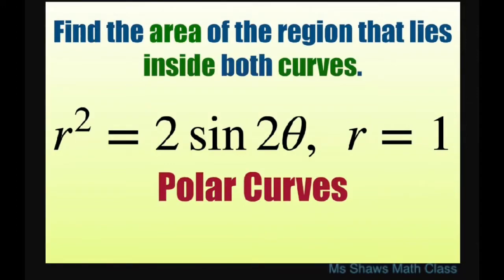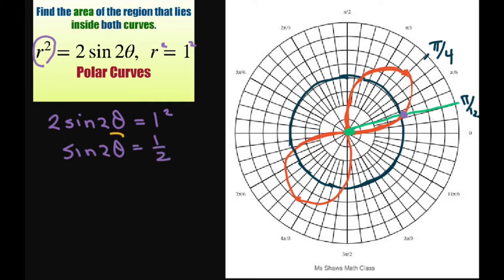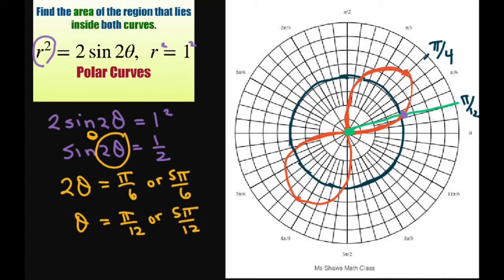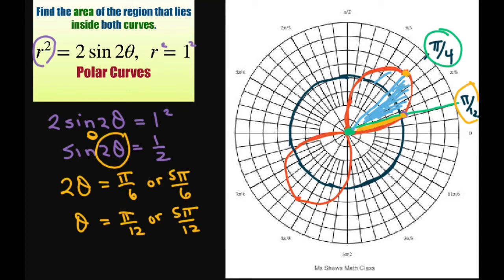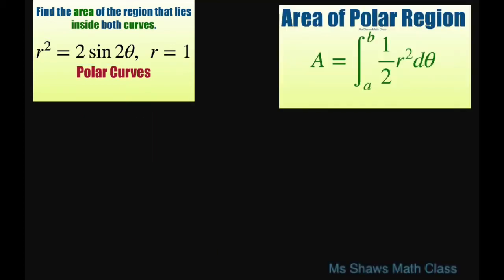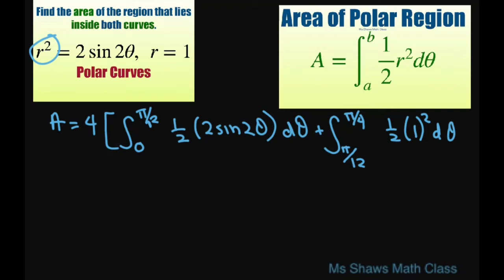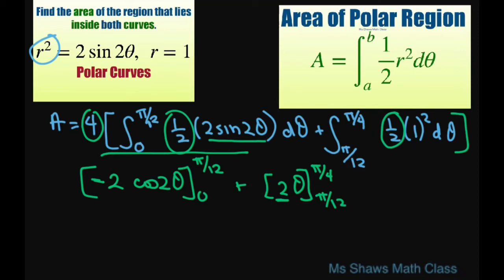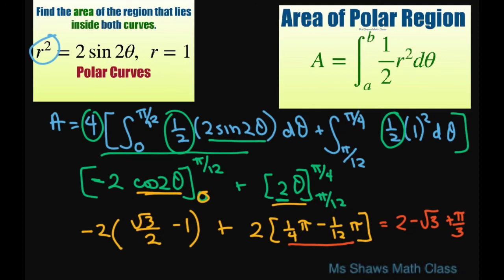Find area of region that lies inside both polar curves r^2 = 2 sin 2 theta and r =1.